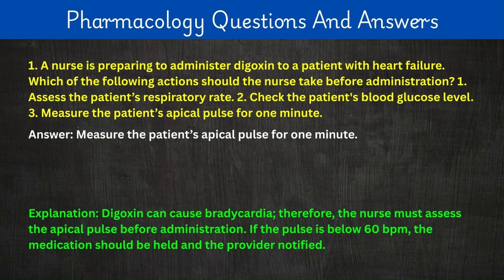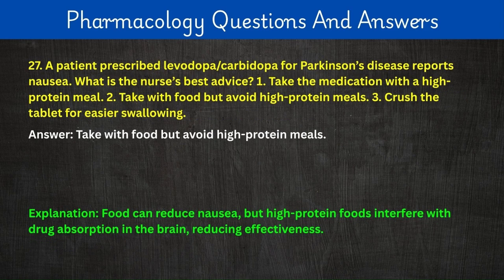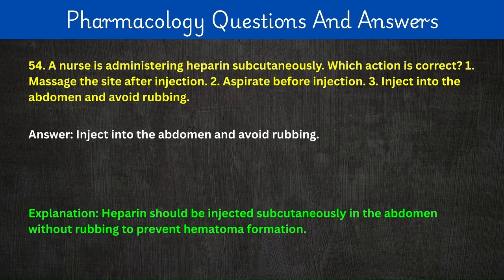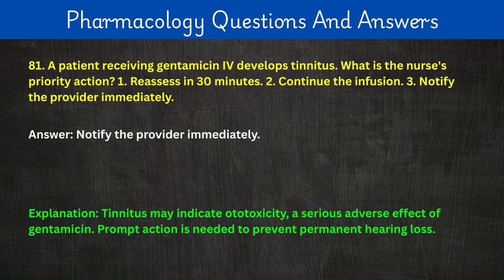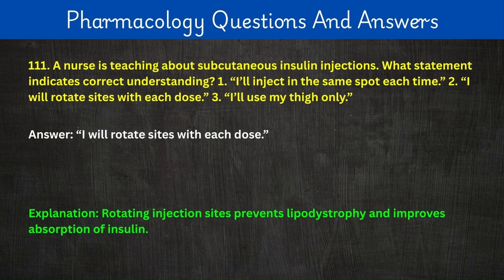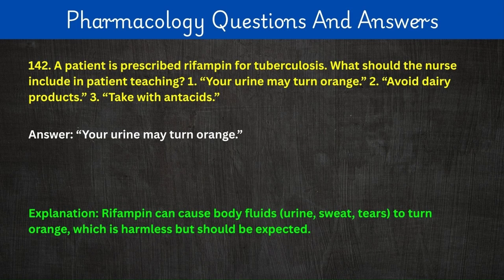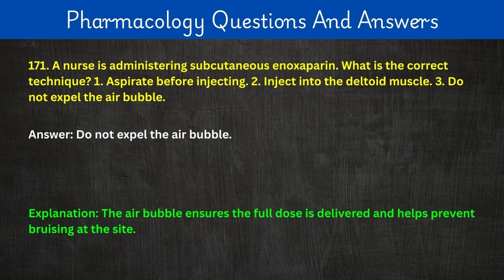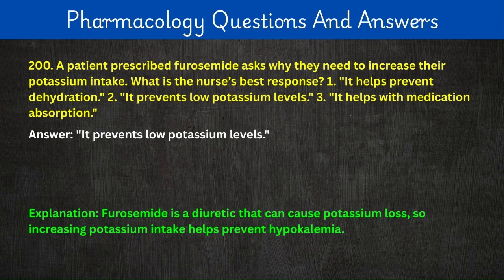PASS Your NCLEX with These 200 ESSENTIAL Pharmacology Nursing Questions with Rationale! Part 5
PASS Your NCLEX with These 200 ESSENTIAL Pharmacology Nursing Questions with Rationale! Part 4

If you're in nursing school preparing for the NCLEX, looking for real clinical practice insight, or reviewing haad exam questions for nurses, this video is your go-to study tool. With a mix of saunders NCLEX examination questions and high-yield pharmacology content, these 50 NCLEX questions and answers with rationale will help you confidently pass NCLEX and strengthen your understanding of key nursing topics.

Boost your confidence and pass the NCLEX with flying colors! In this video, we're covering the top 200 must-know Nursing Pharmacology questions that will help you ace the exam. From medication administration and side effects to pharmacodynamics and pharmacokinetics, we've got you covered with clinically relevant content and critical reasoning.

This video is ideal for any Nursing Student, recent graduate, or healthcare professional needing to refresh their knowledge. You'll also find this helpful if you're brushing up for international exams like the HAAD or diving deep into Nursing Practice content.

With carefully explained NCLEX RN questions and answers with rationale, this NCLEX Review video supports your NCLEX Prep by strengthening your grasp of core concepts. Whether you're reviewing for a unit test, preparing for boards, or brushing up for Medical Education or Healthcare roles, this video provides real value.

✅ Make sure to subscribe for more Nursing Exam support, ring the bell so you don’t miss the next set of questions, and share your thoughts or questions in the comments below.

This is Part 5, featuring 200 Q/A designed to elevate your learning with clarity and focus. Let’s pass the NCLEX—together.